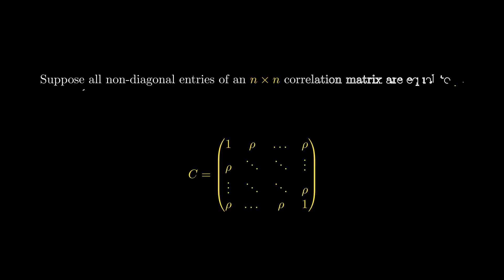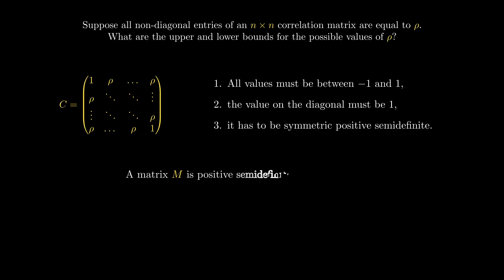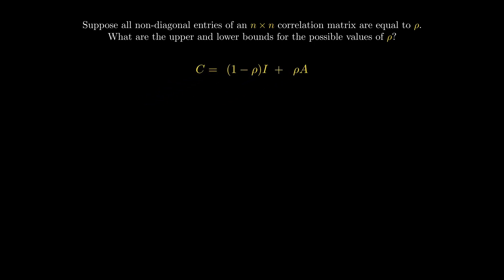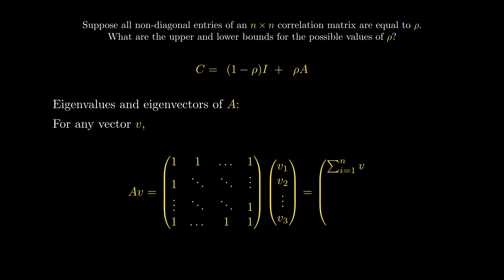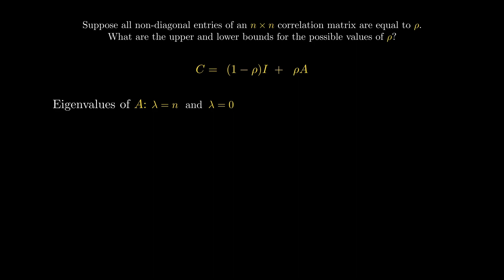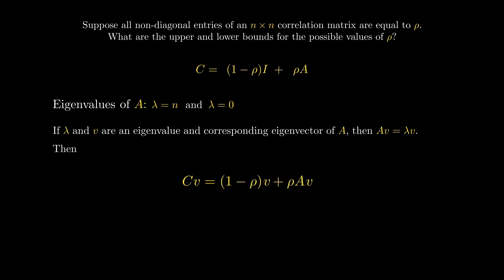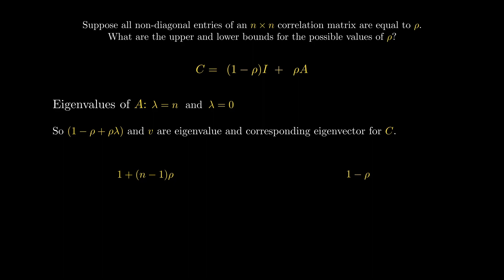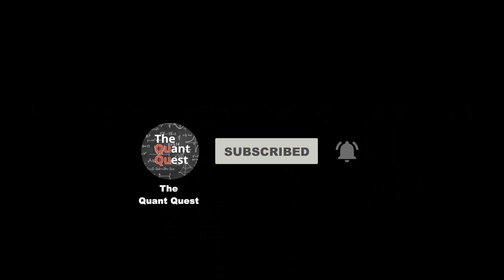Quant Interview Problem: Correlation Matrix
Can you solve this quant interview problem? This is a classic question that will come up time and again during your interviews, and I hope I've done a decent job laying down the steps to solving it.

A big thank you to @3blue1brown for providing public access to the Manim library and making videos like these possible. If you enjoy math content, make sure to check his channel out as well.

If you have any video suggestions or problems you would like me to cover on the channel, make sure to leave them in the comments below.